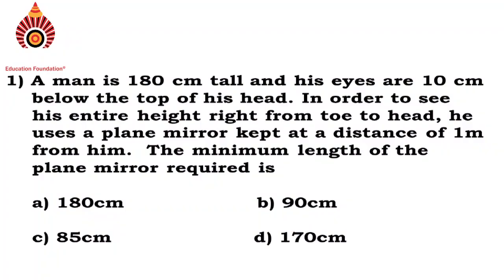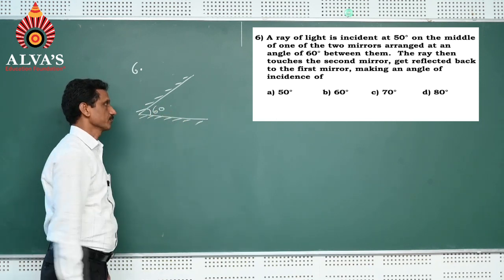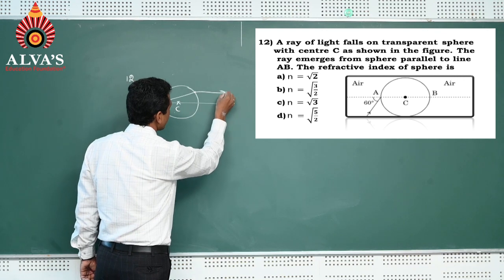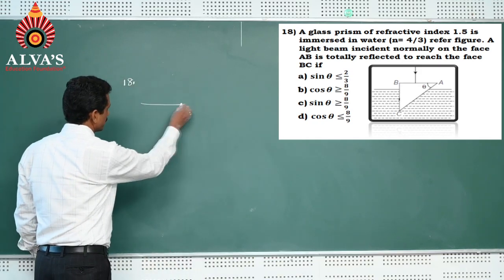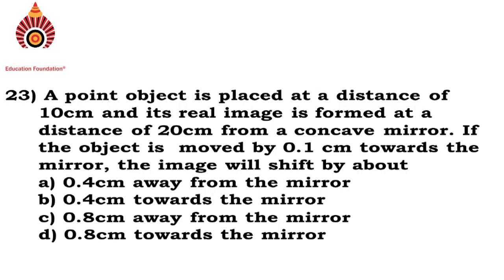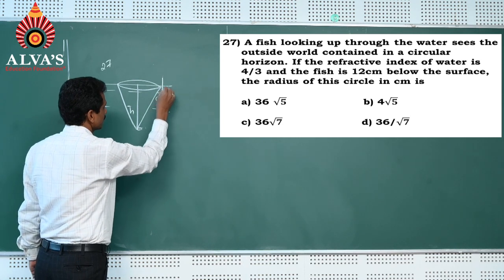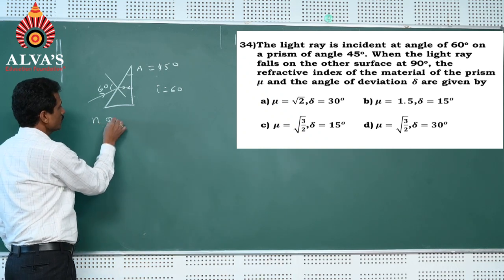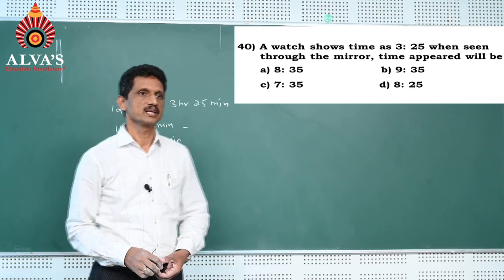Physics (Ray Optics) By Ramesh Shetty Principal Alva's PU College